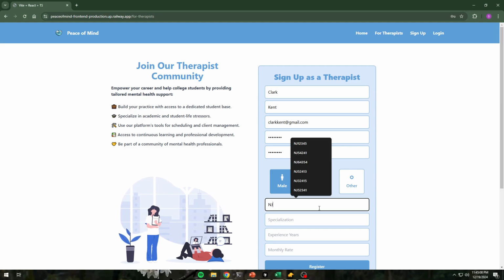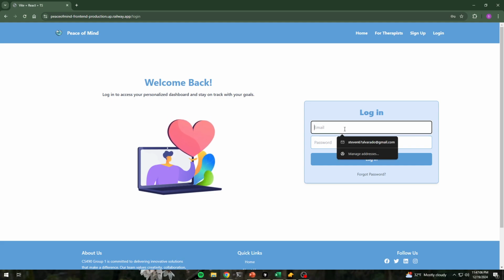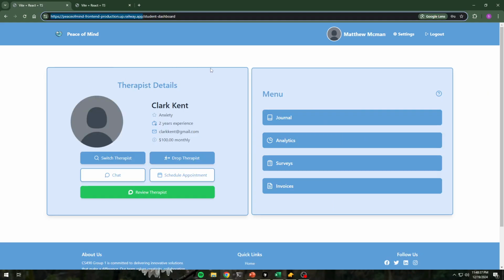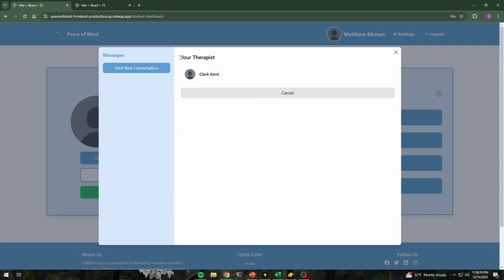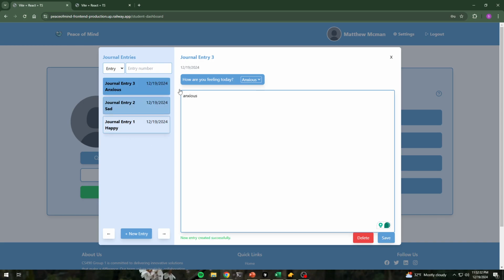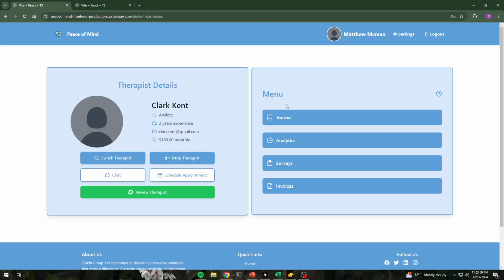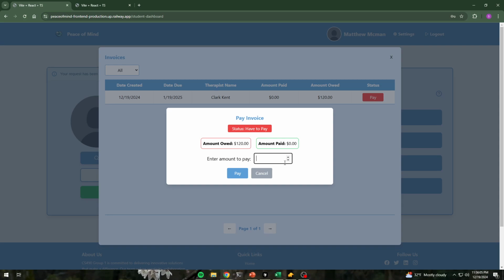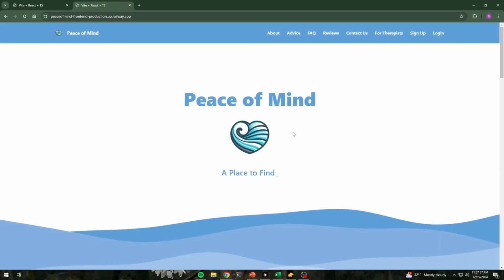CS490 Peace of Mind Demo